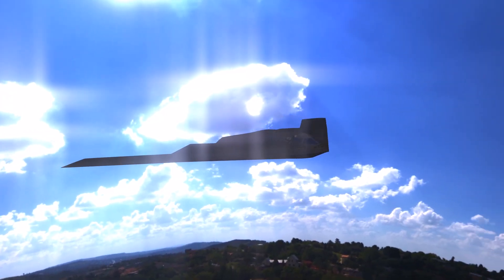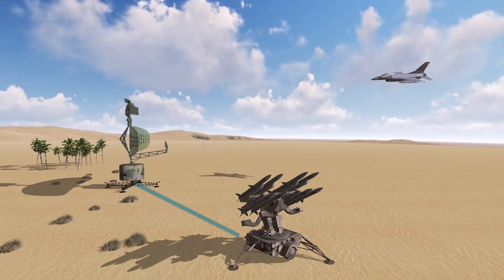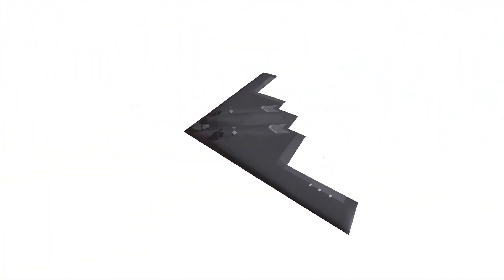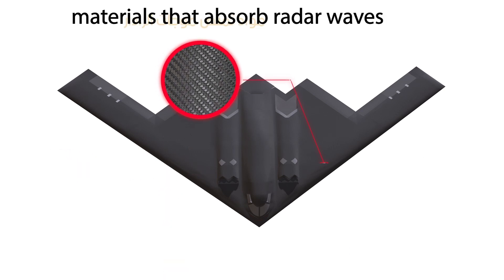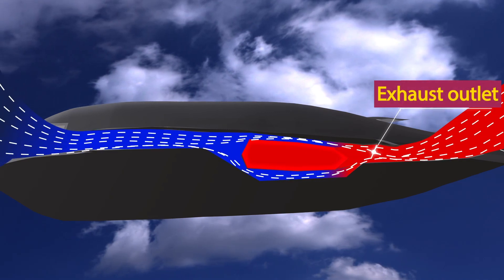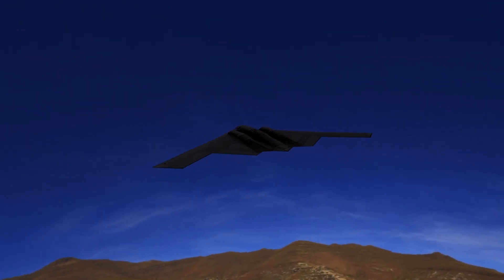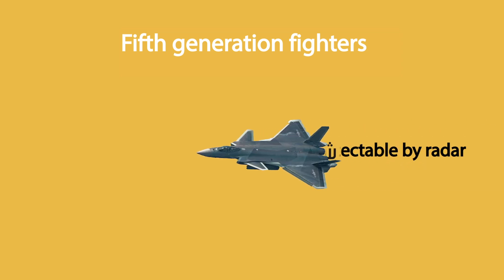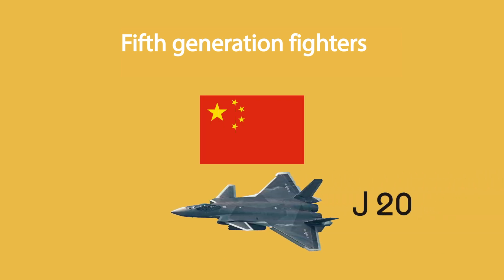3D How b2 spirit Designed ?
Discover the secrets behind designing a next-generation stealth fighter jet!
In this 3D animation, we explore the concept of a futuristic stealth aircraft equipped with radar-evading technology, advanced aerodynamics, and superior air combat capabilities.

This video breaks down how stealth fighter jets are designed, from shape optimization to sensor integration — all illustrated through stunning 3D visuals.

If you're a fan of military aviation, aircraft engineering, or futuristic warplanes, this video is made for you.

🔧 Topics covered:

Stealth technology explained

3D concept design of a fighter jet

Aerospace engineering basics

Future air combat innovation

🎥 Created entirely using 3D animation
🎤 Narrated in English

💬 Don’t forget to comment what you'd name this aircraft!